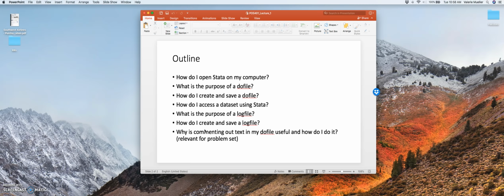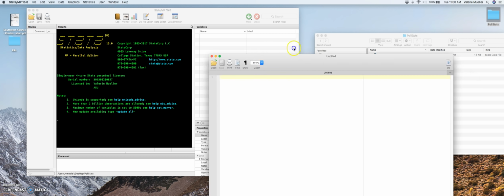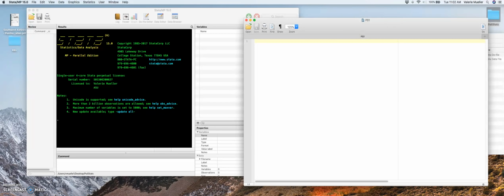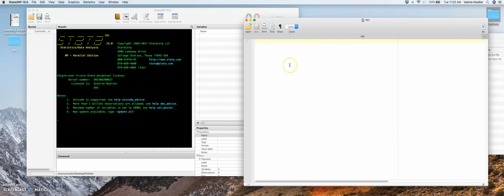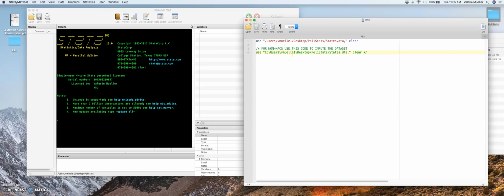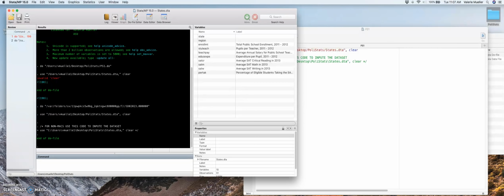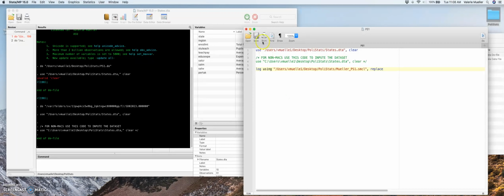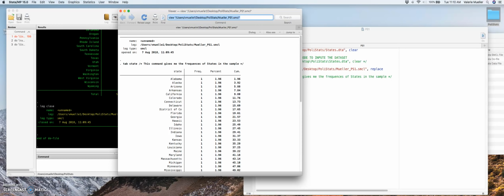POS401 Week1 Lecture1